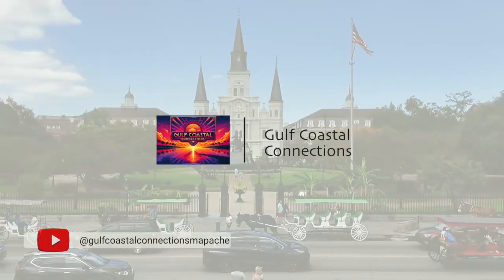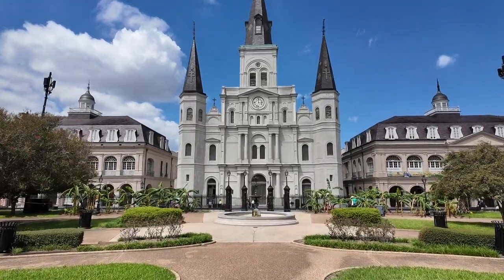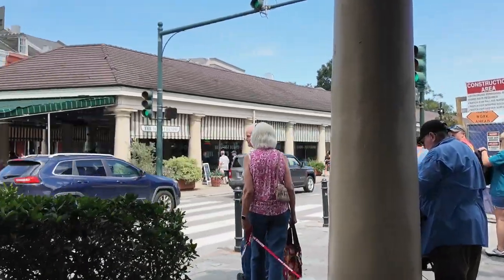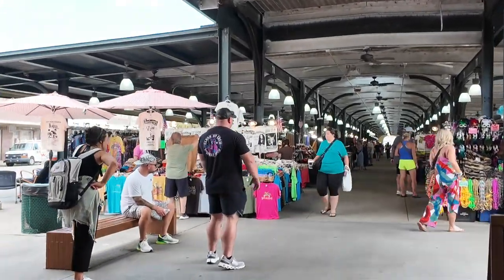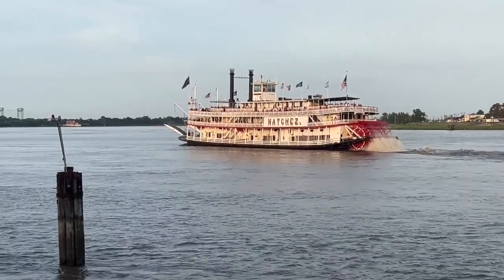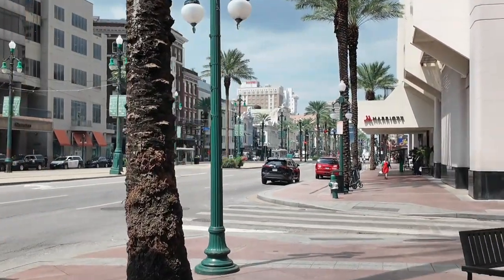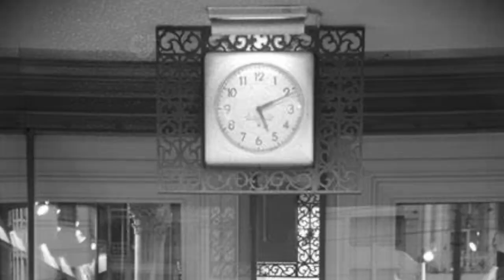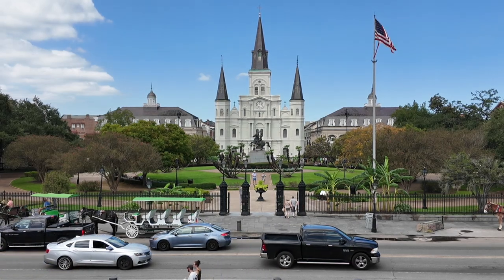Hitting the Banquettes in the French Quarter